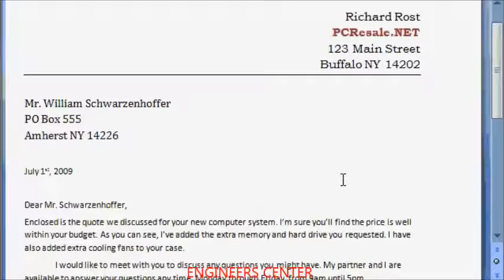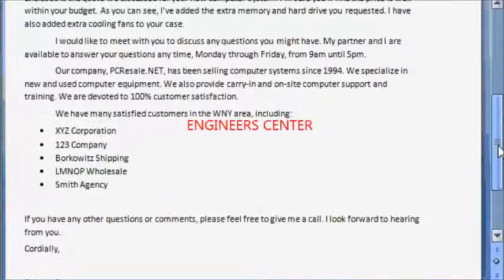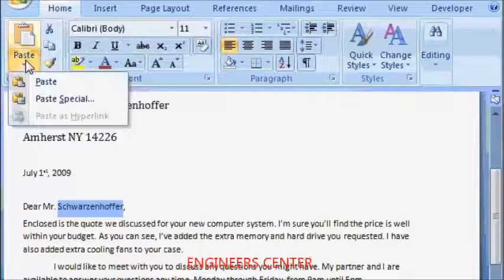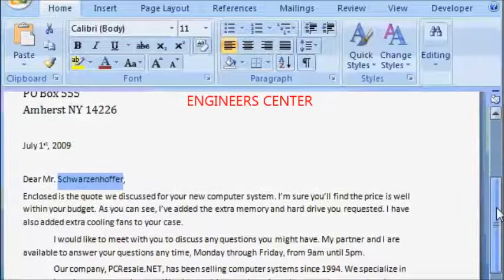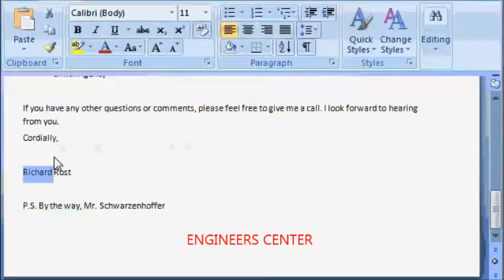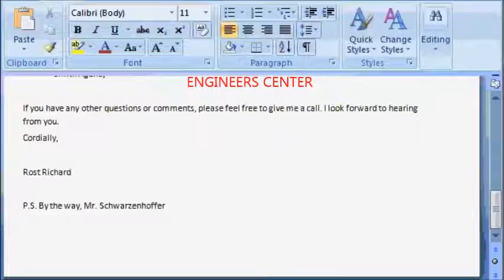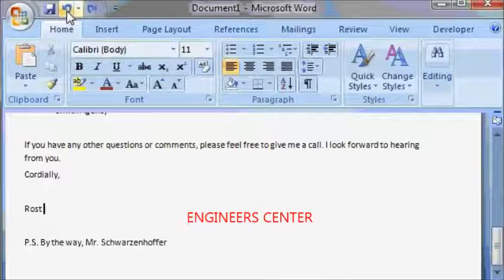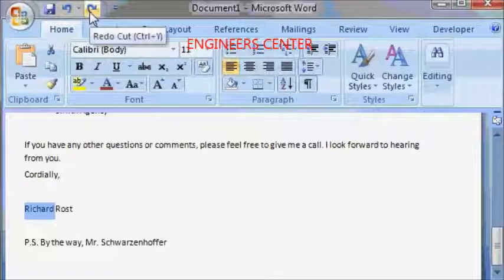MS WORD TUTORIAL 10 - ENGINEERS CENTER